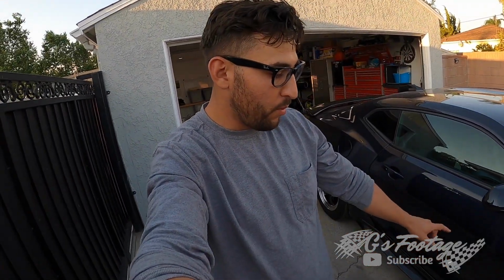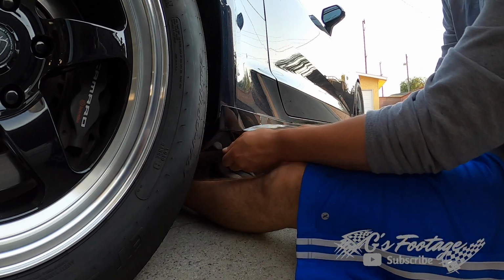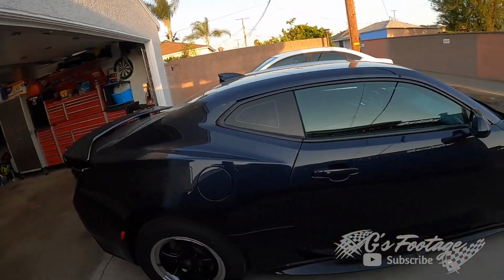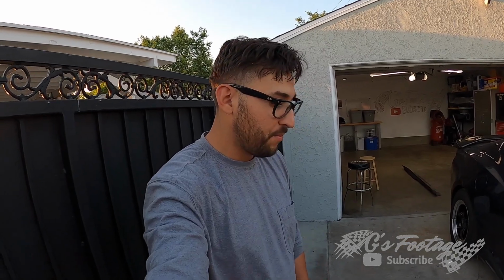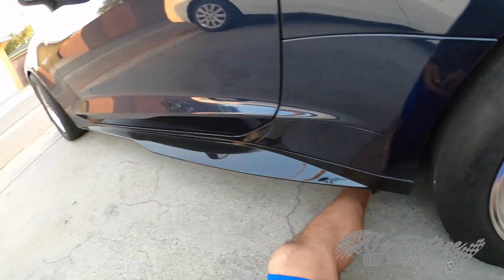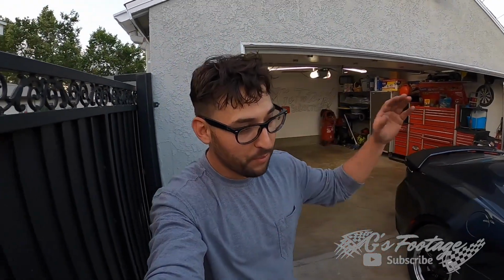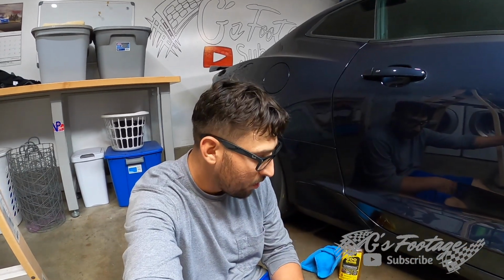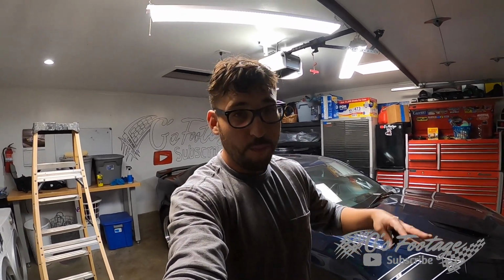Removing ZL1 style side skirts off Boogieman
In today’s video I decided to remove the ZL1 style side skirts off Boogieman

**AS USUAL AND LIKE ALL OUR VIDEOS! Also, our statements are simply personal opinions, so don't quote us.

-The G's Footage Team